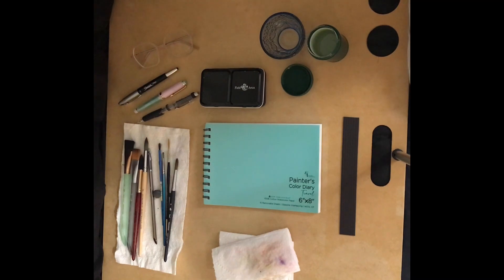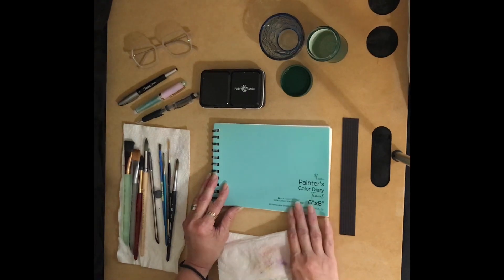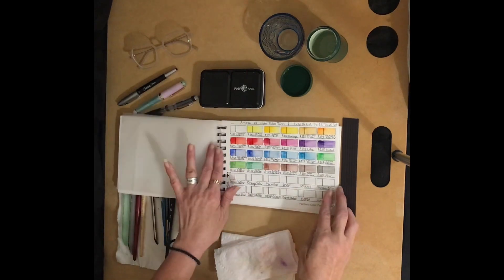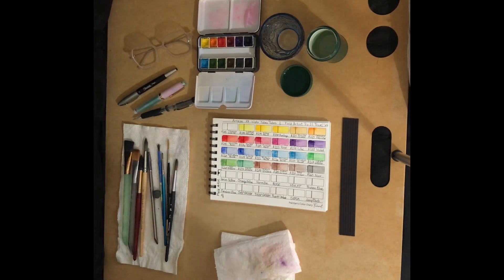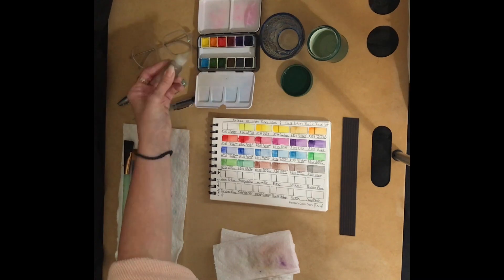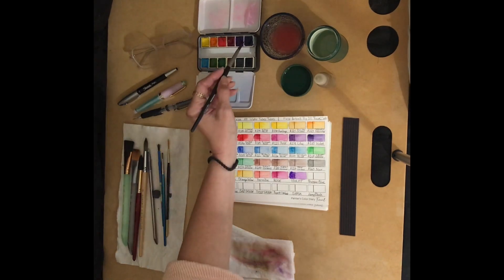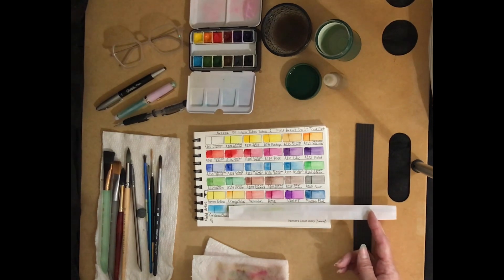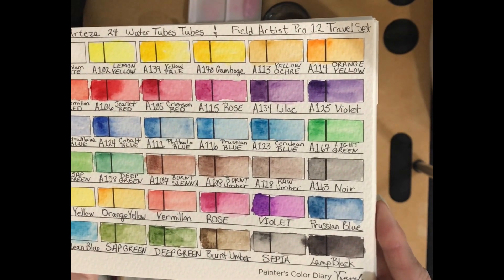Swatching the Field Artist Pro 12 Half Pans Travel Palette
In this video I swatch the Field Artist Pro 12 Half Pans Travel Palette my youngest daughter gave me. It comes with 12 half pans of paint that didn’t come with any color labels or information about the pigments, lightfastness, opacity/transparency. I have labeled them based on the various other brands of watercolor palettes that I own to the best of my abilities. The colors are Lemon Yellow, Orange Yellow, Vermilion, Rose, Violet, Prussian Blue, Cereulean Blue, Sap Green, Deep Green, Burnt Umber, Sepia, Lamp Black.

Field Artist Pro 12 Half Pans Travel Palette

If you are enjoying this video, could I ask you to please tap on the like 👍 button, share this video, & please click on the bell icon for notifications of my upcoming videos. It makes a huge difference to my channel. Please feel free to post a comment or ask a question below. I do read each & every comment, although I can’t reply to every one.

You can //Follow Me & Keep in Touch